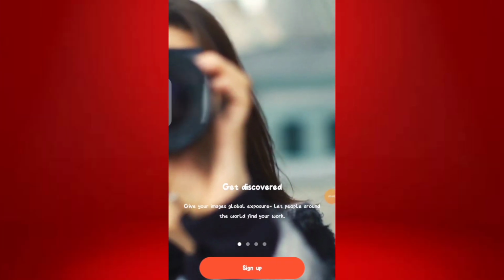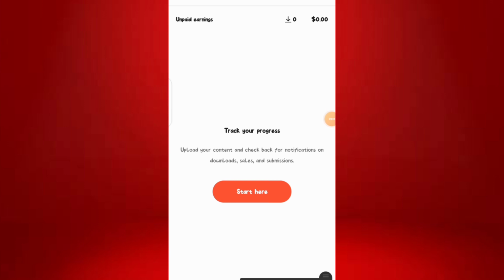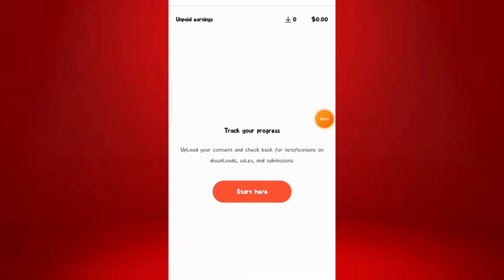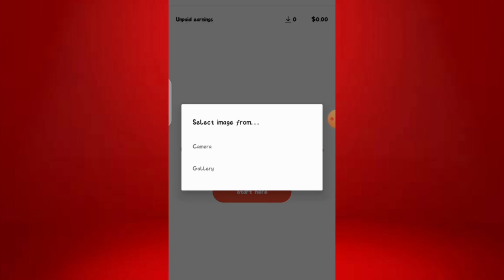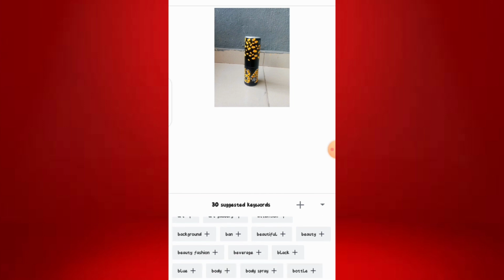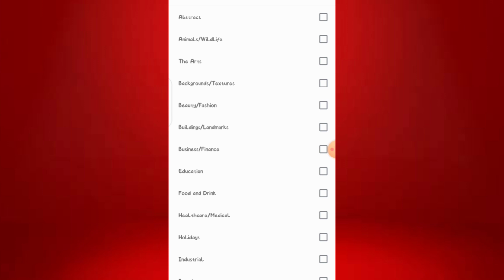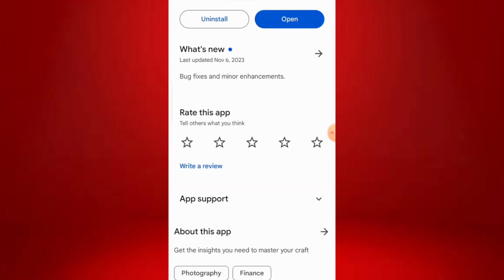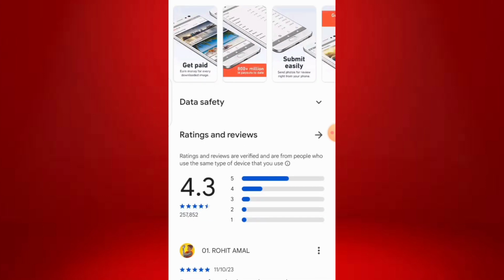MAKE $100 Taking Pictures on Your Phone - Make Money Online 2024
In this video, I shared with you a platform where you can make up to $100 taking and selling pictures on your smartphone. see this as a side hustle that can generate an extra income on the side for you and add this to your earning pofolio.

TIMESTAMP
00:00 short intro to this concept
00:43 overview and registration process
03:27 uploading and optimizing your images
06:30 your image being reviewed
07:31 Round up and what's next

Frequently Asked Questions:
how to make money online 2023, easy money, make money online snapping pictures, make money watching YouTube videos, side hustle, YouTube automation, how to make money, intelligent money tactics, online income, earn money watching YouTube videos, extra income, make money online today, make money online 2024 without investment, make